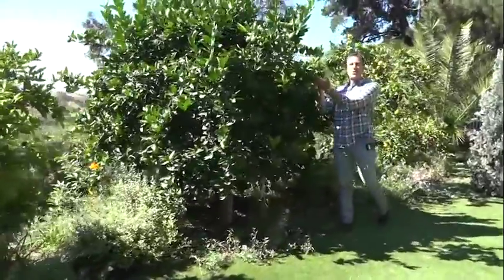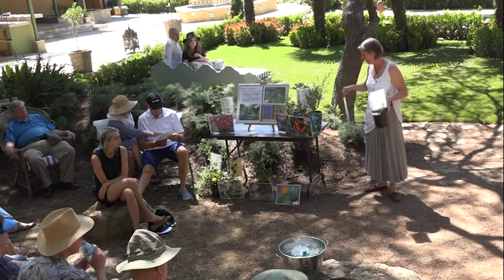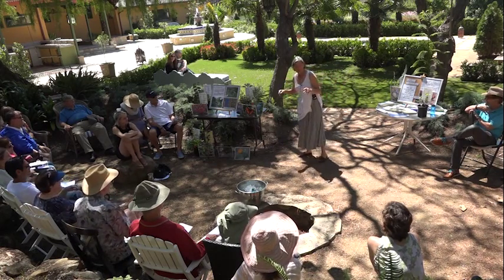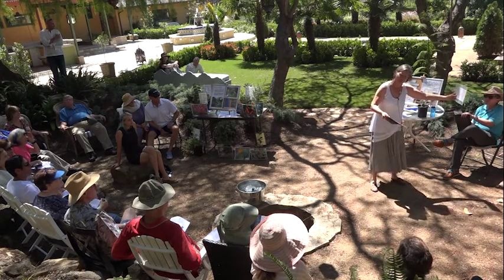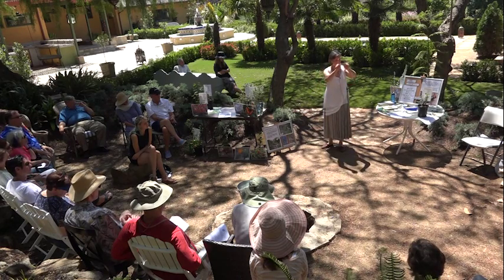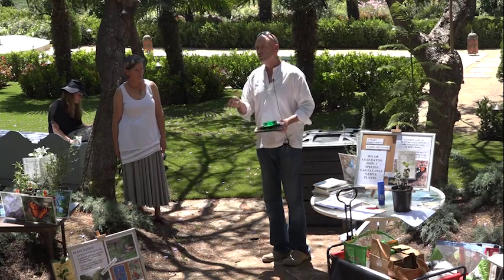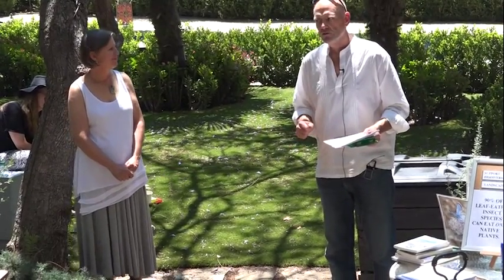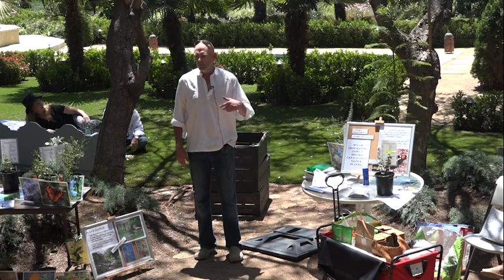Garden Club | Native Flowers & Plants To Support Local Wildlife + Increase Fruit & Vegetable Yields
Hollywood Hills Summer 2016 Garden Club Meeting with Guest Speakers:
Lisa Novick - Outreach Director At The Theodore Payne Foundation
Brad Fickes - Resident, Host & Plant Expert
Charles Malki - Biologist & Plant Expert With IV Organics

Every garden should support plants that are native to your area, whether you live in California, Florida, Hong Kong, Sydney, etc-- your garden should have natives that are specific to your area to attract the native bees, butterflies, birds, lizards and so much more that will enhance the beauty of your garden while increasing fruit and vegetable production!  Also, learn the importance of a good compost to help your plants reach their genetic potential!